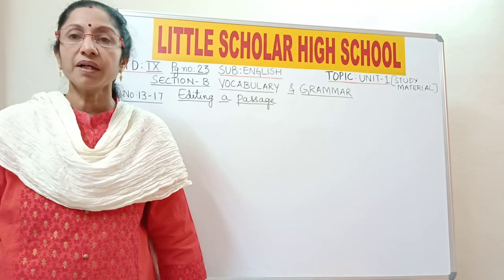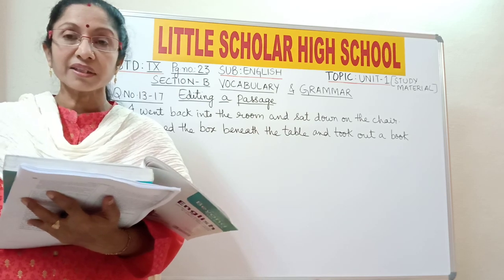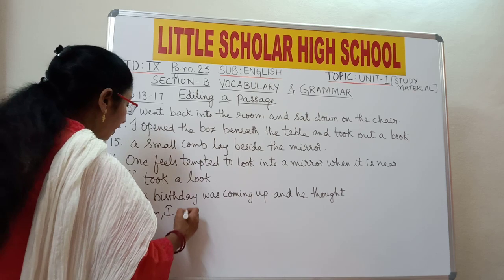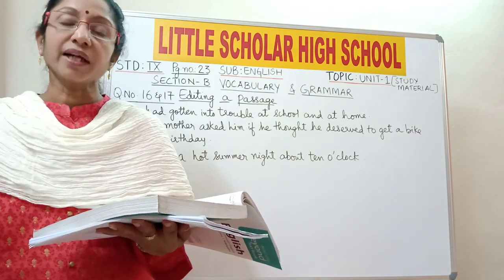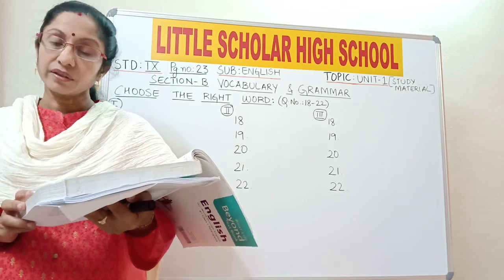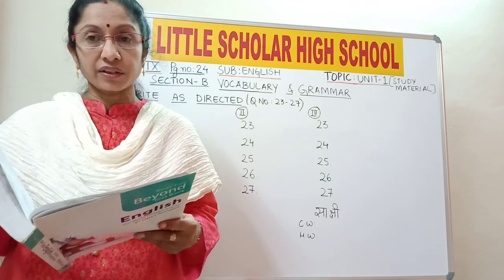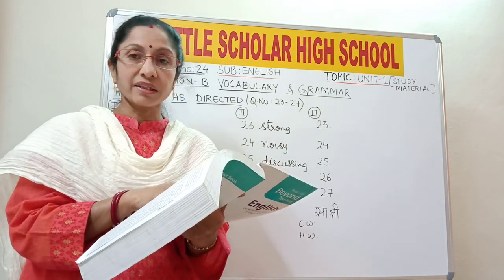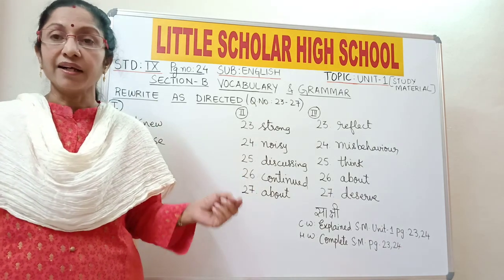English Grammar: Editing A Passage || LITTLE SCHOLAR HIGH SCHOOL NEREDMET|MAARGDARSHAK - PLAY SCHOOL